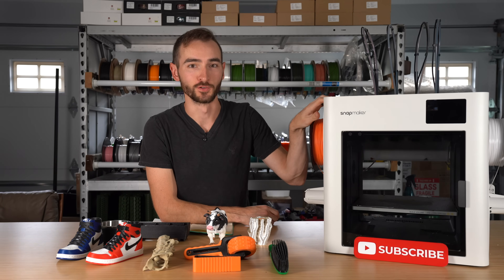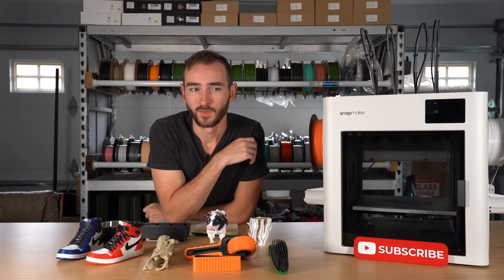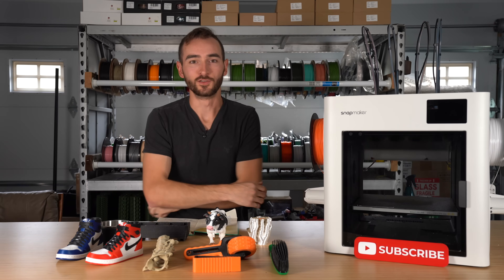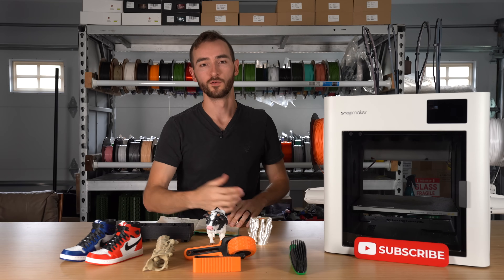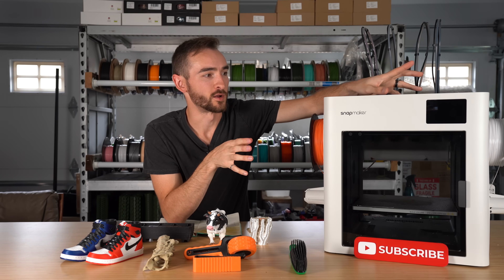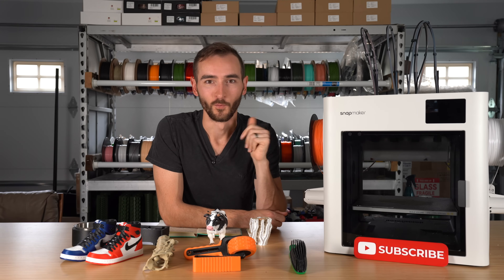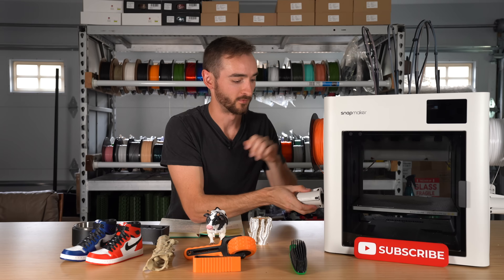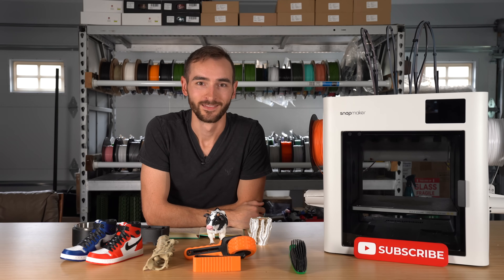Snapmaker U1 Final Verdict: Pledge or Pass?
The biggest 3D printing Kickstarter in history is soon coming to a close. So should you get in on the action and pledge or wait and see what else the market has in store? In this video I give my final verdict on the Snapmaker U1.